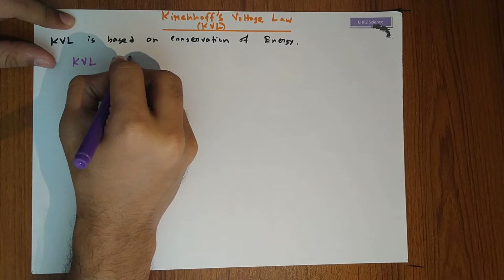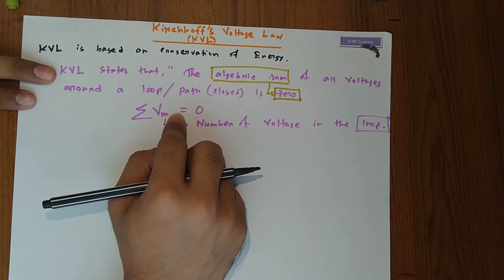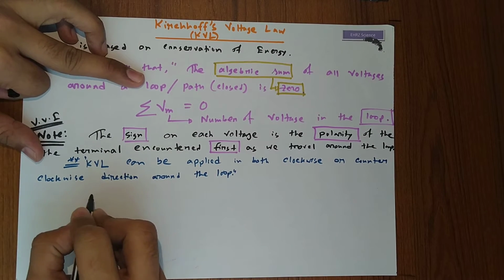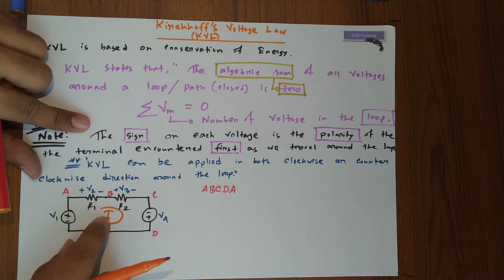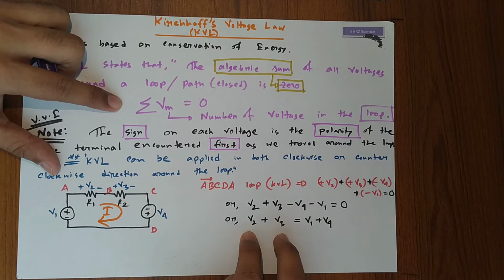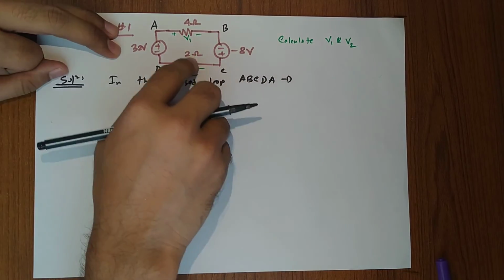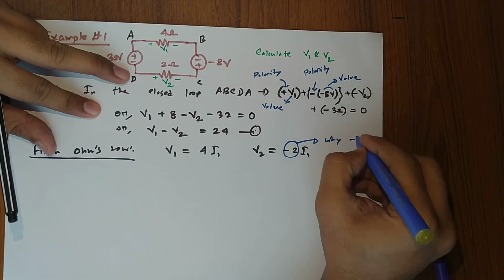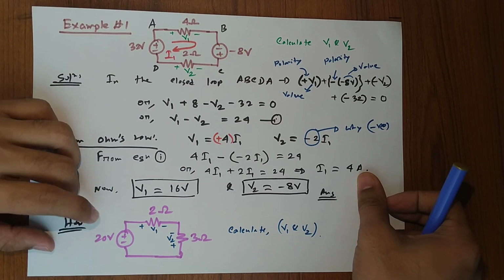DC Circuit(EEE): Kirrchhoff's Voltage Law (KVL)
Very detailed information about KVL